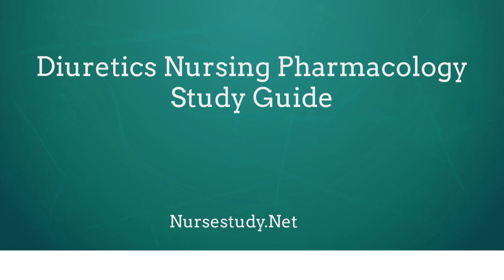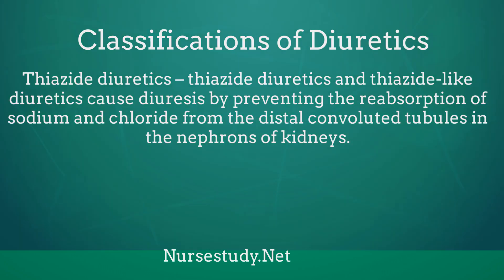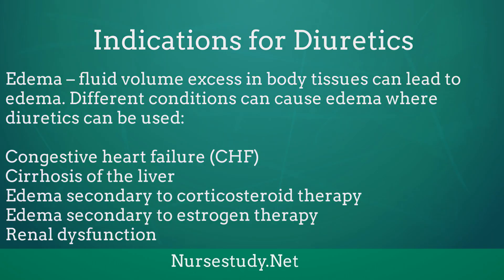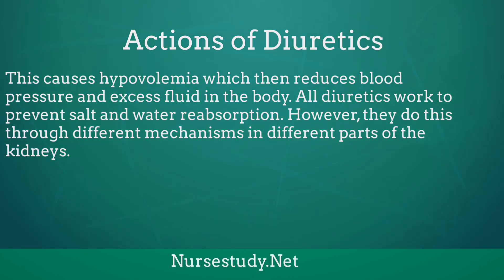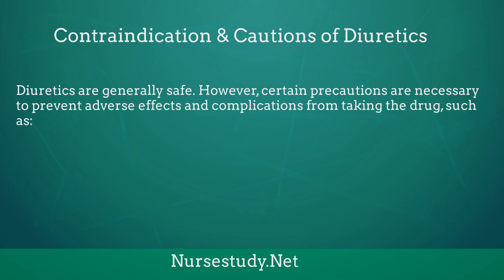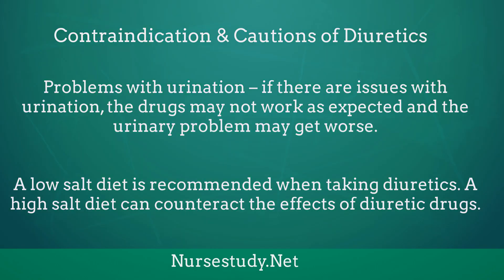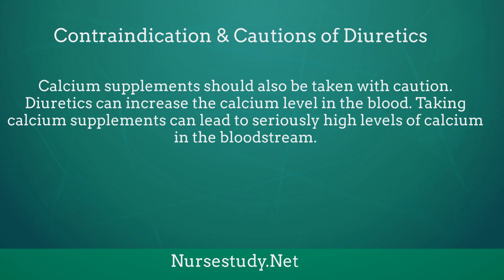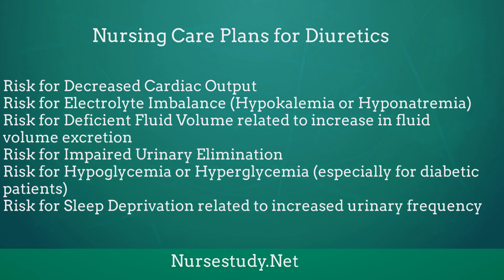Diuretics Nursing Pharmacology Tutorial NCLEX Review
Diuretics Nursing Care Plan  Interventions and NCLEX Nursing Review for Nursing Students

Visit NurseStudy.Net we have over 600 Nursing care plans available.

Nursing Resources

Social